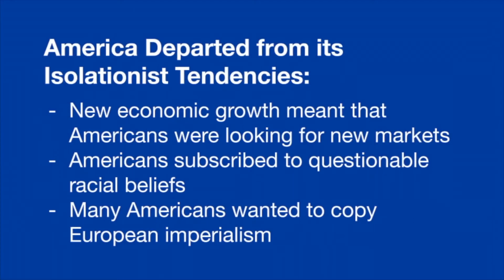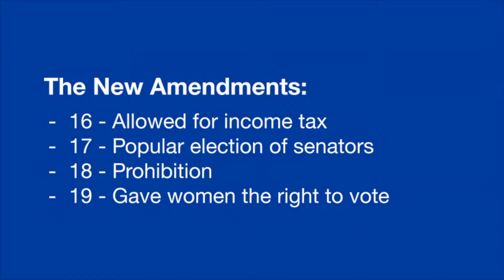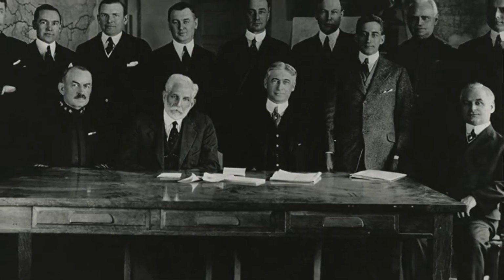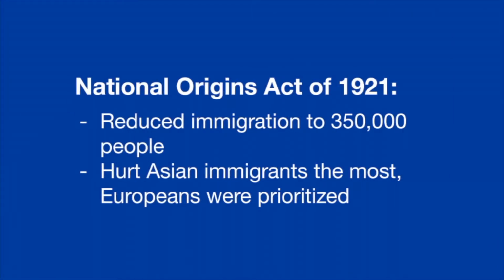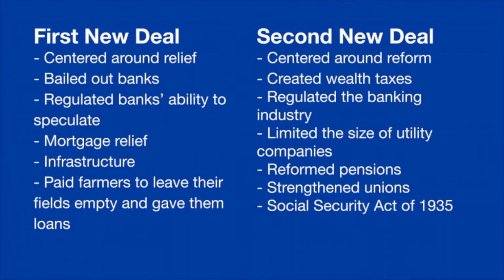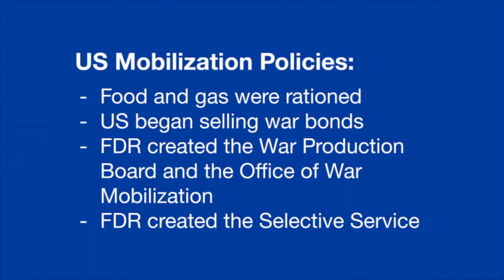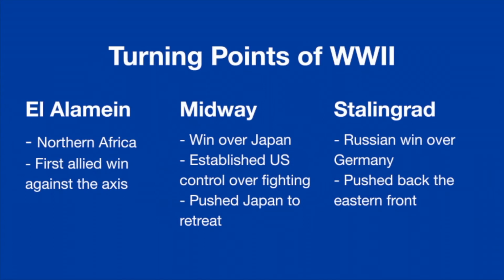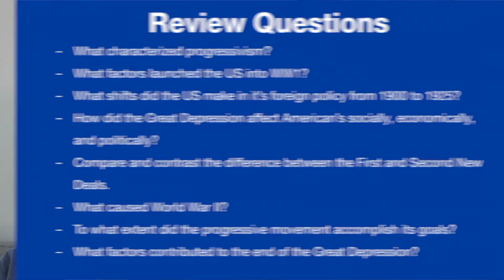APUSH Unit 7 Review (Spanish-American War, Progressivism, WWI, Great Depression, WWII)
Efficient, engaging, and affordable

While current test prep options contain overwhelming amounts of unnecessary information, we cut out the fat and focus on what you need to know to get a 5 on the AP test. Plus, with our structured course and convenient layout, you'll spend less time worrying about how to study and more time actually studying.

The biggest challenge students face when studying is how boring it can be. Our review videos, quizzes, and other study materials are all made by students, for students, with an emphasis on making the course content engaging.

We understand how costly tutors and textbooks can be. Our pricing is deliberately set to provide more value to you at a lower cost than review guides or personal tutor services, just as we would have wanted when we were in your shoes.